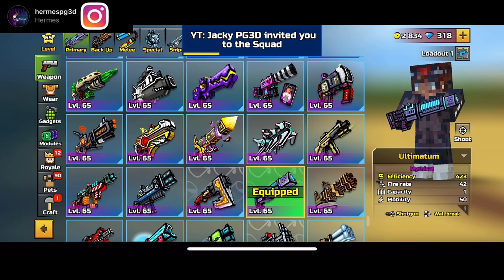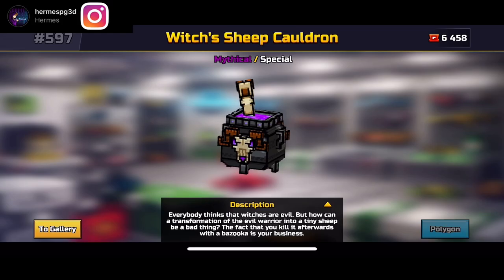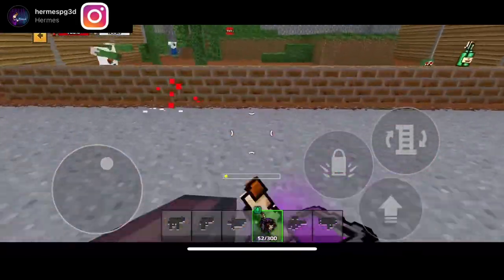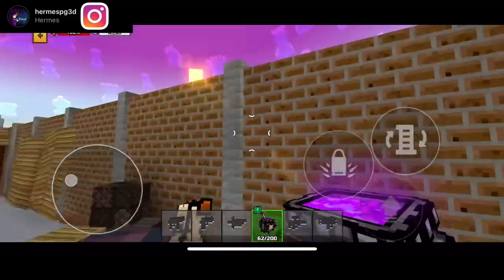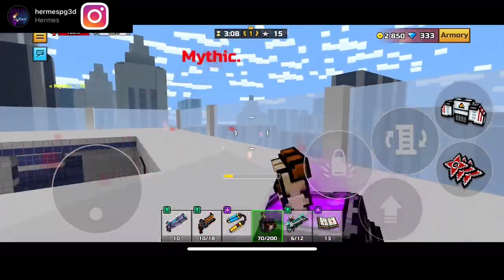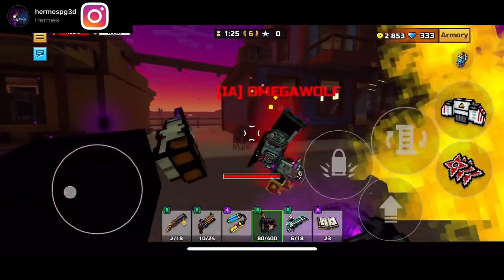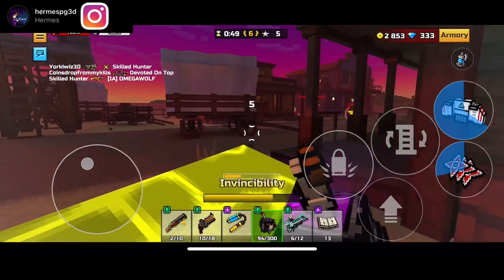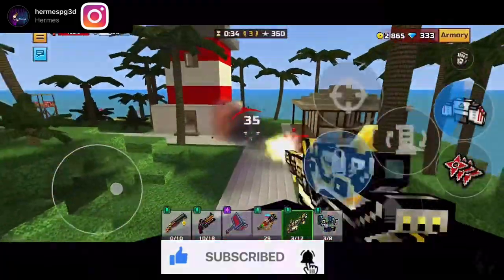I Got Witch’s Sheep Cauldron For 1000 COUPONS In The UPDATED GALLERY! | Pixel Gun 3D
Aloha It’s Hermes! Hope You Enjoyed The Video!

Mobcrush - hermespg3d